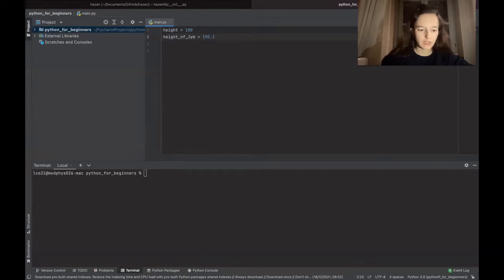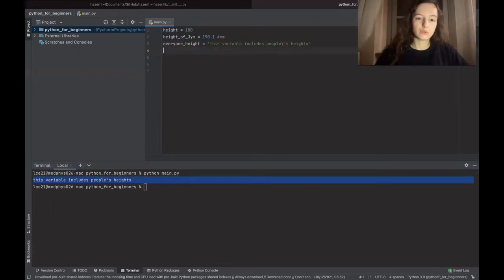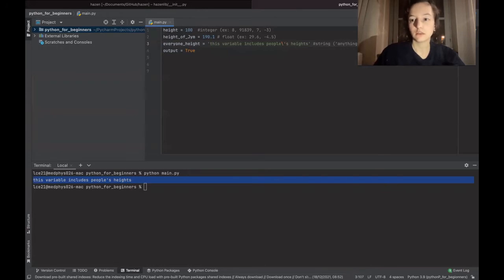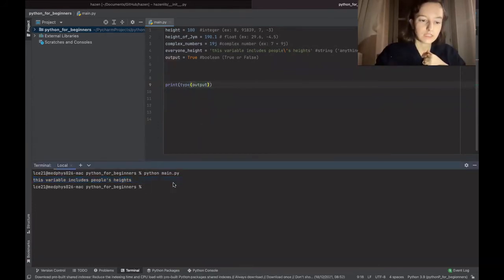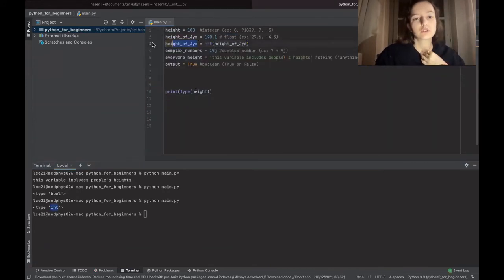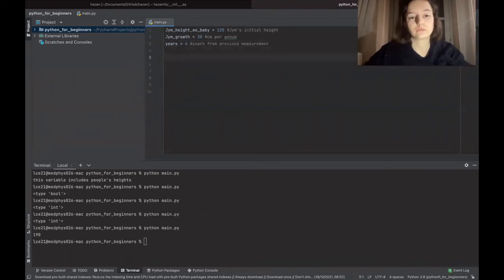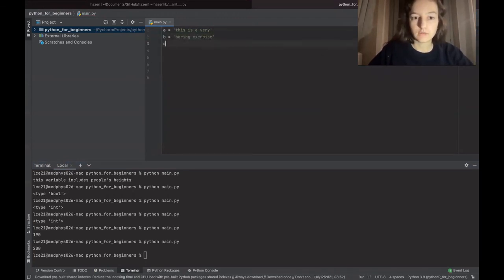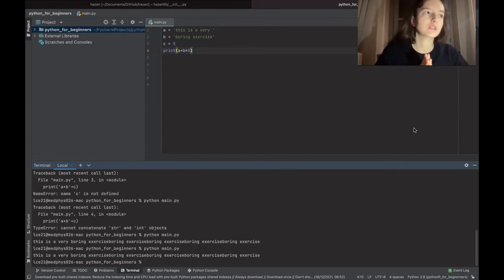Python for beginners (#2): data types, operation between types, type conversion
python data types, operation between types, type conversion (#5)